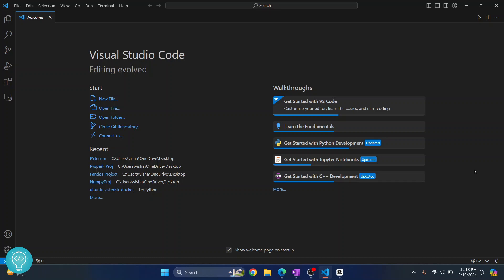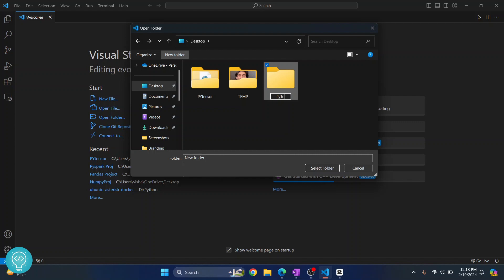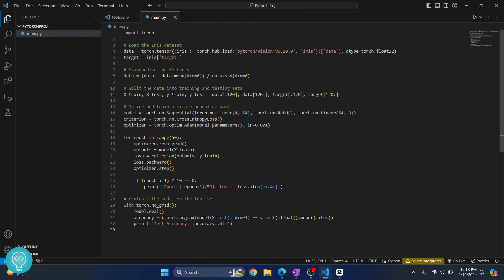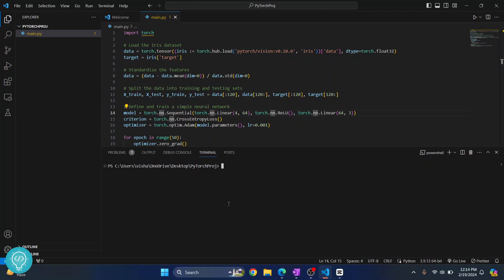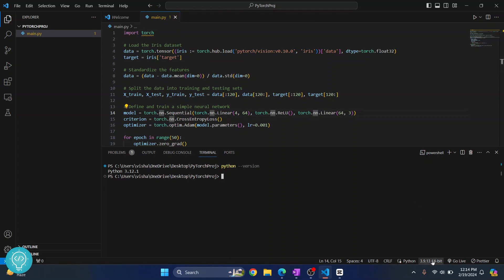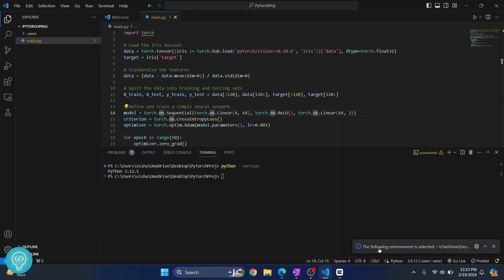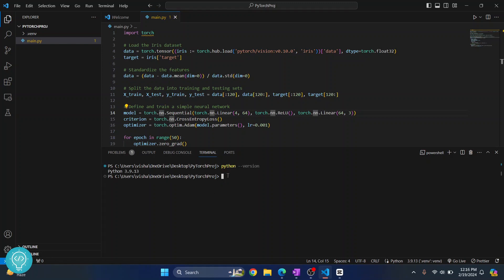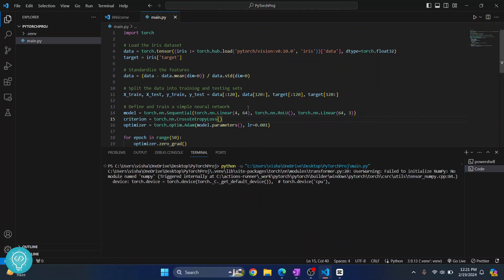How to Install PyTorch in Python - VSCode Tutorial (2024 Update)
In this video, I'll show you how you can install PyTorch in python in visual studio code(vscode).
PyTorch is a very popular library for python that helps with deep learning.
We will use PIP to install pytorch in vscode.

By the end of this video, you'll have installed PyTorch in python using vscode terminal. We will also run some sample code that uses pytorch.